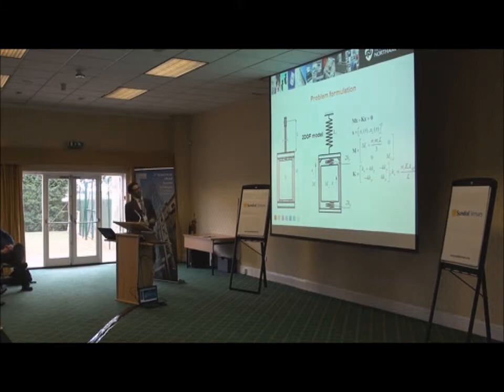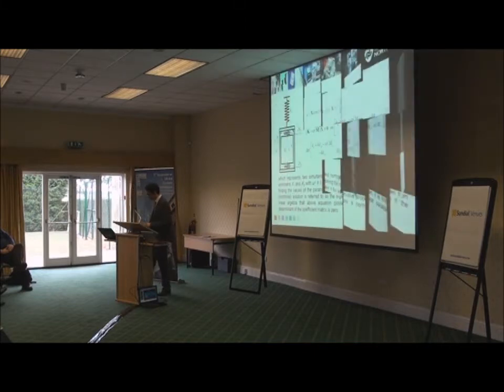Modelling and Simulation of the Dynamic Behaviour of Elevator Systems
Modelling and Simulation of the Dynamic Behaviour of Elevator System
Authors: S. Mirhadizadeh and S. Kaczmarczyk, University of Northampton, UK

Presentation delivered at the 3rd Symposium on Lift and Escalator Technologies, 26-27 September 2013.